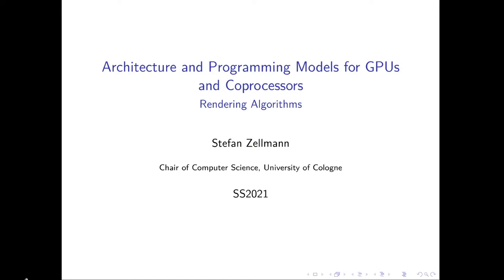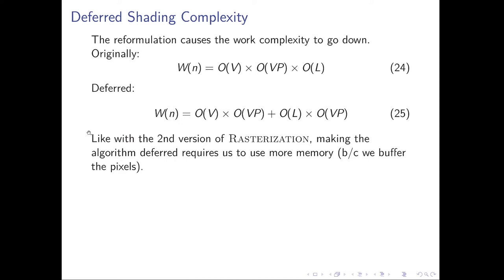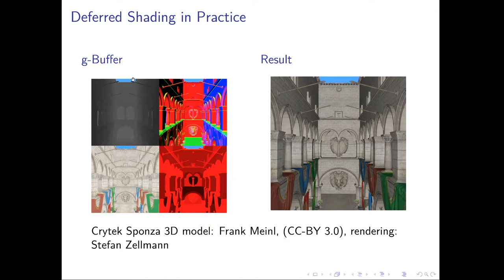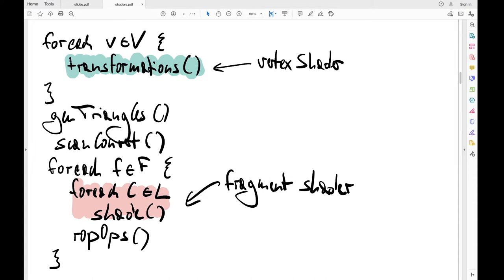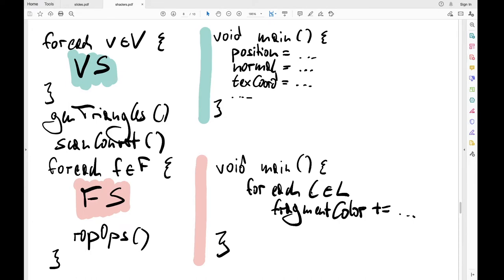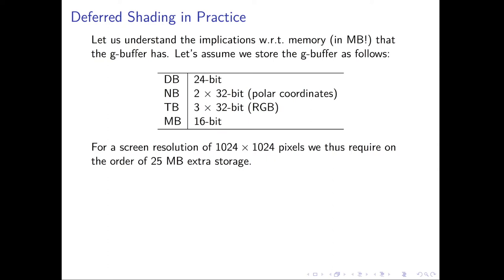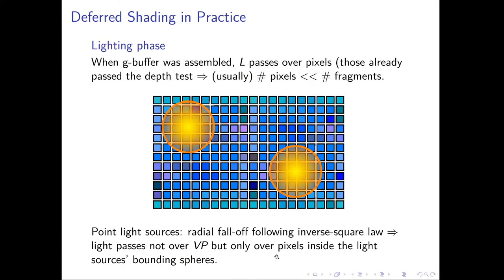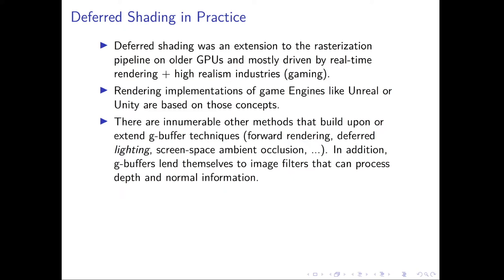APGC Lecture 10, May 20, 2021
Those are screen recordings of a processor design, high performance computing and GPGPU lecture I was giving at the University of Cologne in 2021. Project side

Contents:

Part 2: Rendering Algorithms
- Deferred shading
- Primary ray casting
- Ray/plane intersection